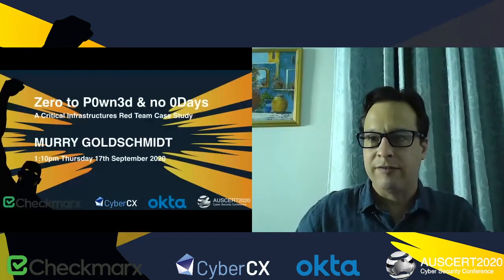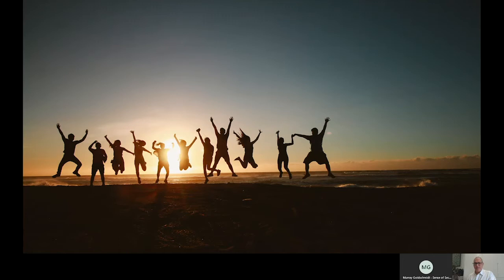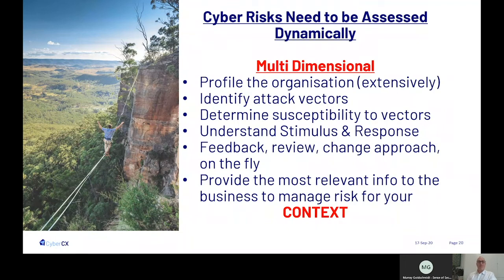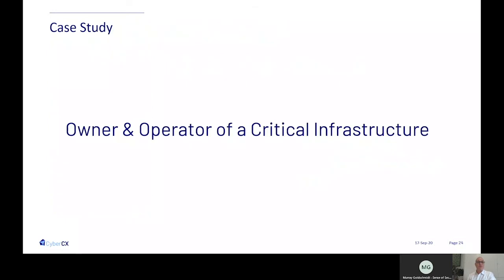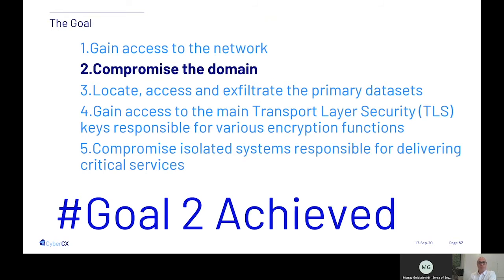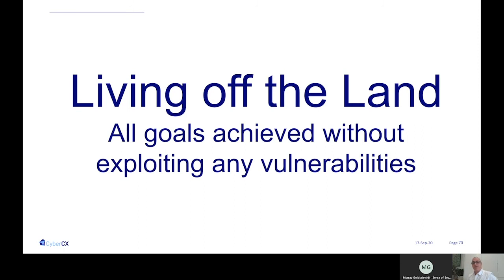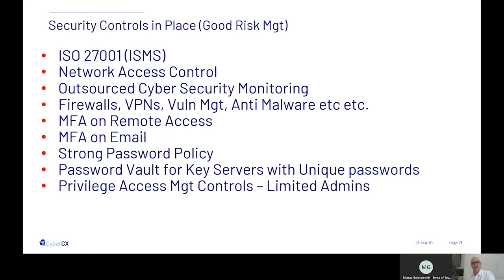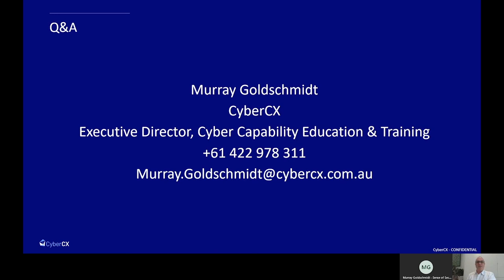AusCERT2020 Day 1 - Murray Goldschmidt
Zero to P0wn3d & no 0Days - a Critical Infrastructure Red Team Case Study
Murray Goldschmidt - CyberCX